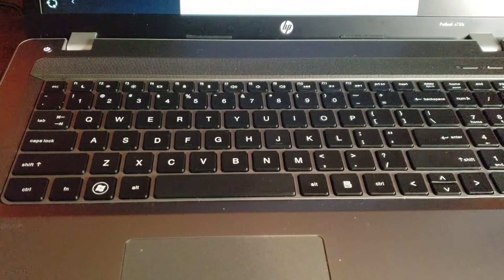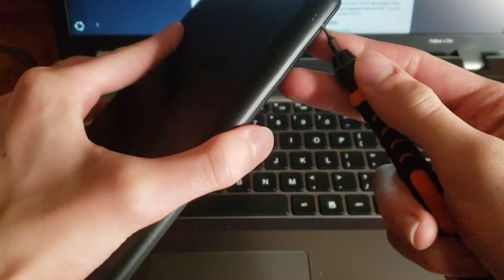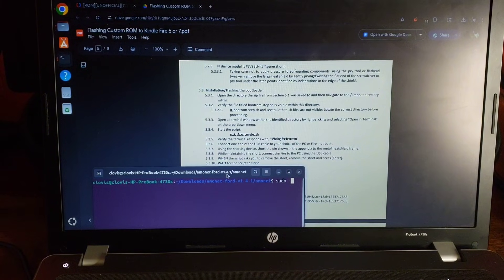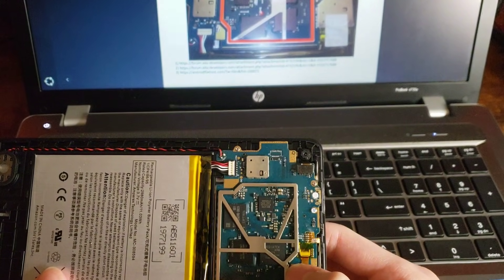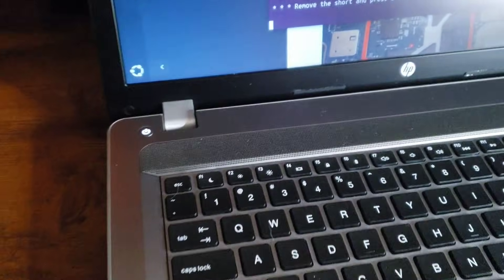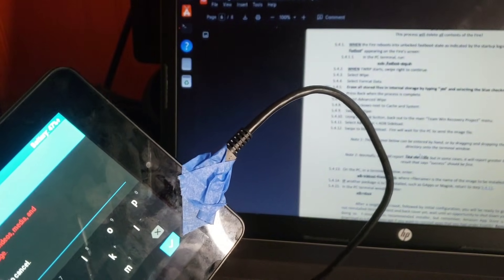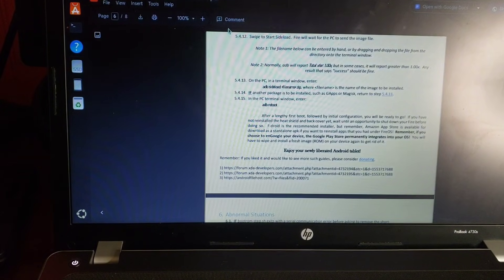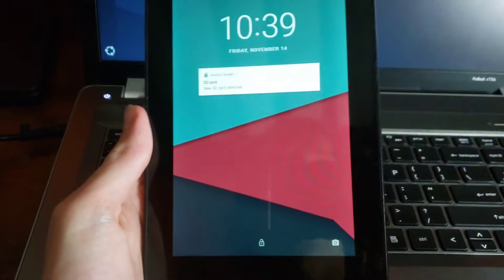How to install Custom ROM on Kindle Fire 5th Gen! (2015)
7th generation is also in the guide. I Install Lineage OS on a Kindle fire with a failing USB port. (yeah that's sketchy)